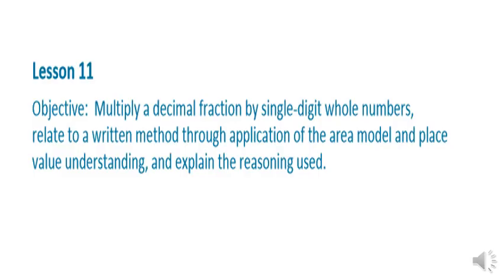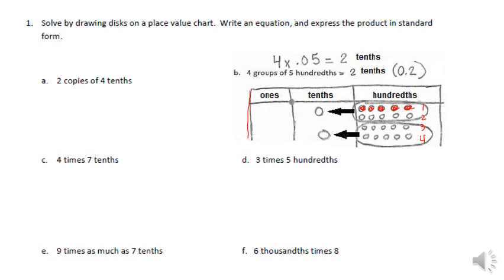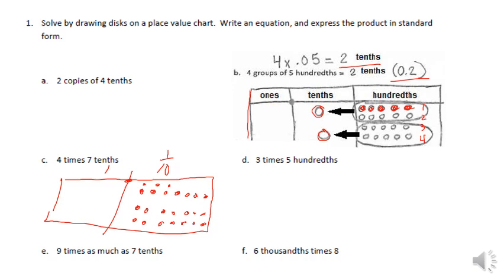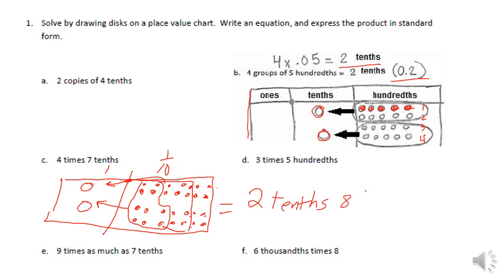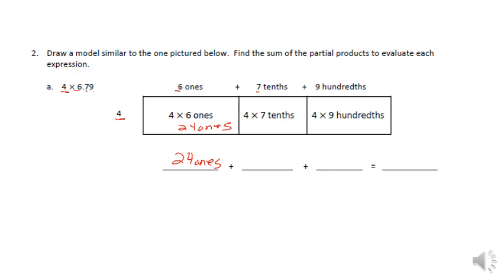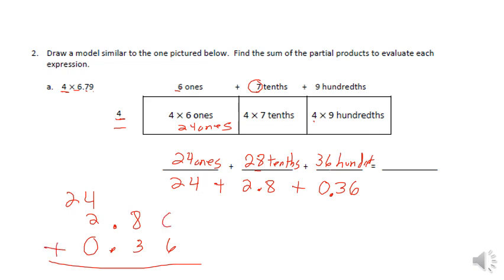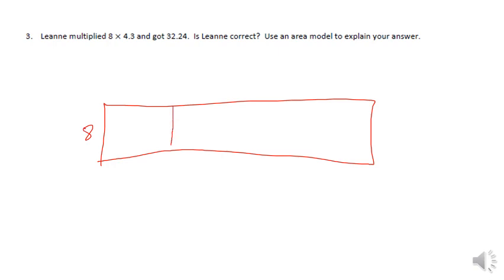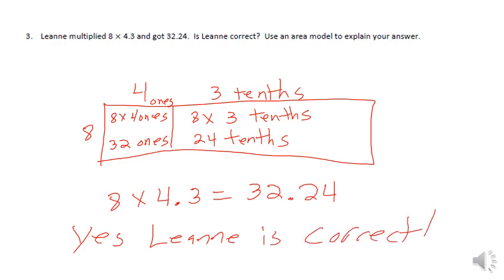Lesson 11 Pre View video